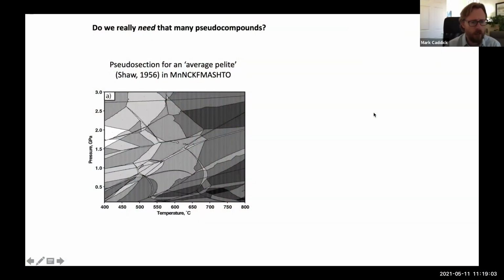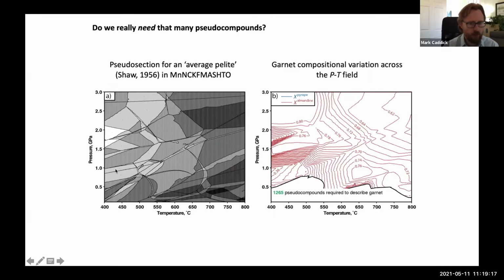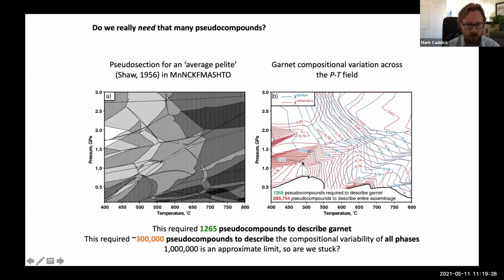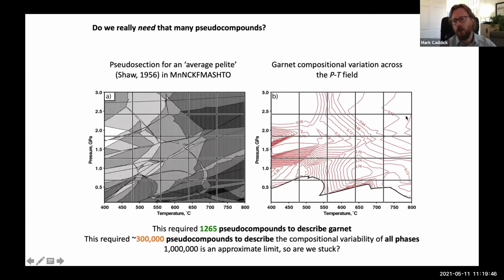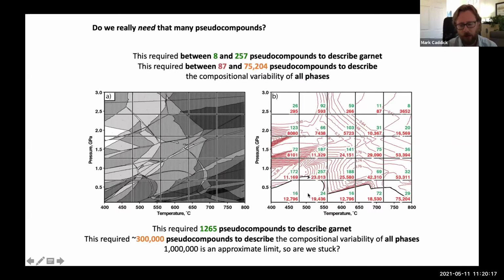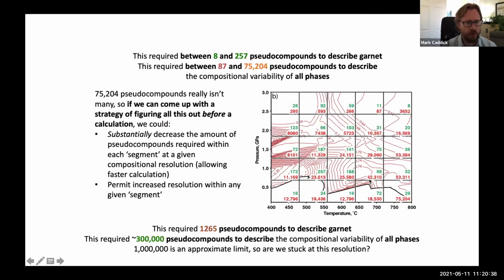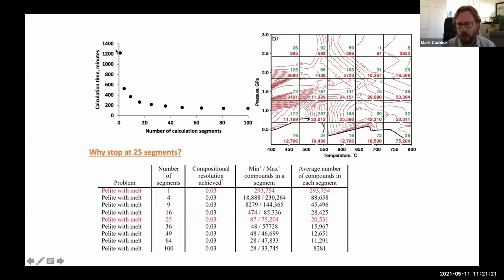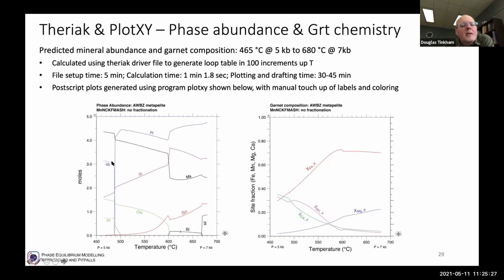PEM 3/4 Open Q&A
Phase Equilibrium Modelling: Approaches and Pitfalls
Online workshop 10-14th May 2021

Open Q&A - Tuesday 11th May